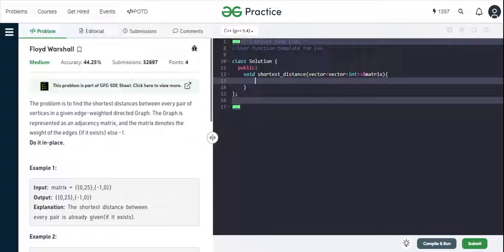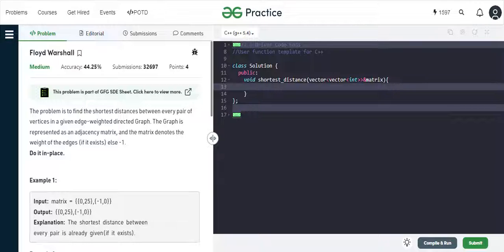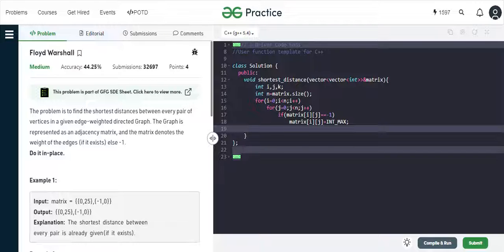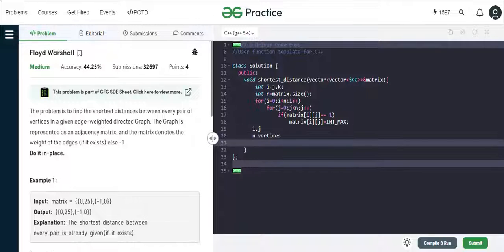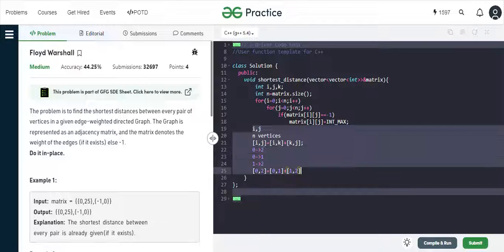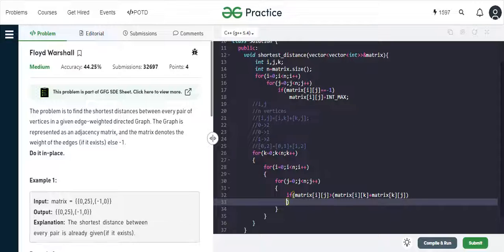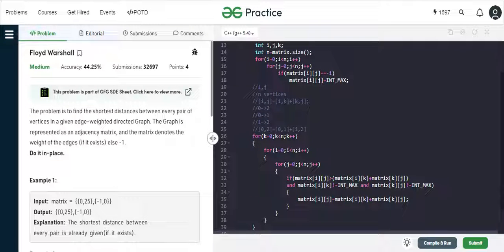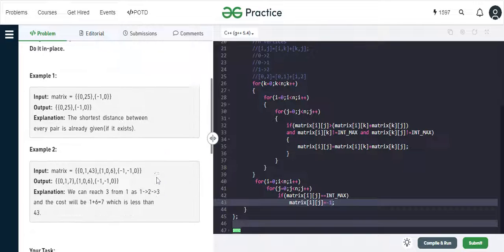Floyd Warshall (GFG SDE Sheet)